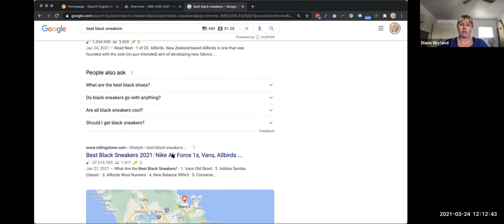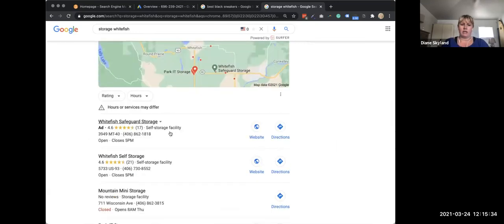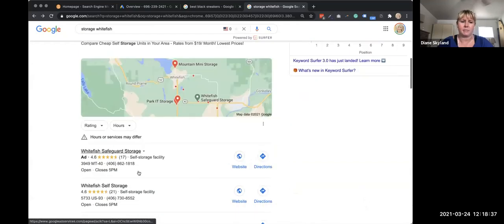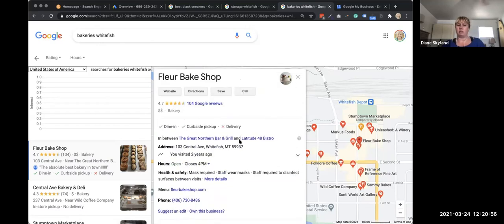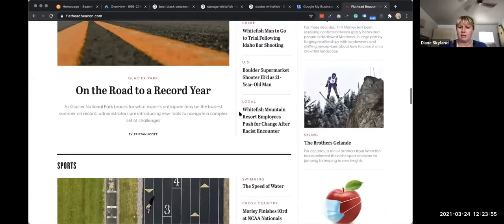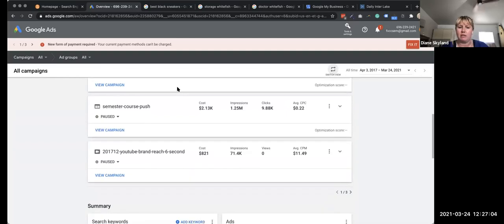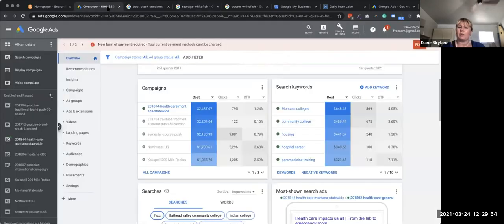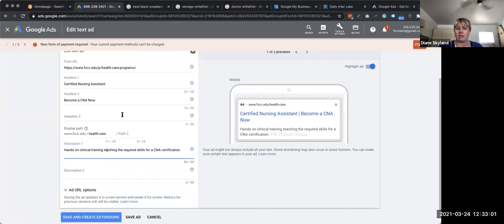Moving from Organic SEO to Paid Search